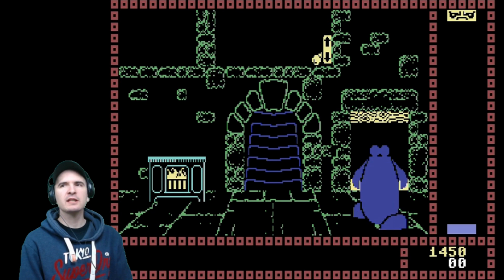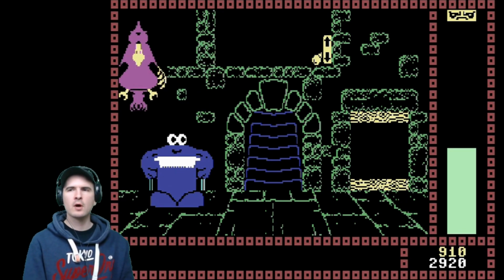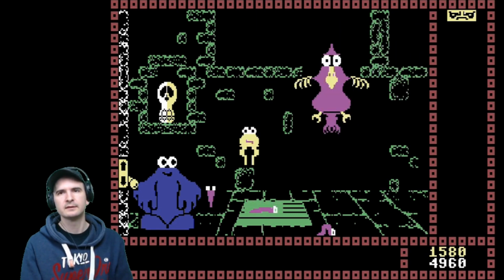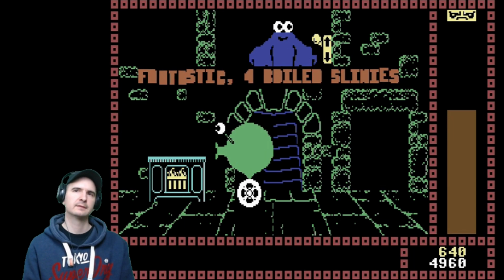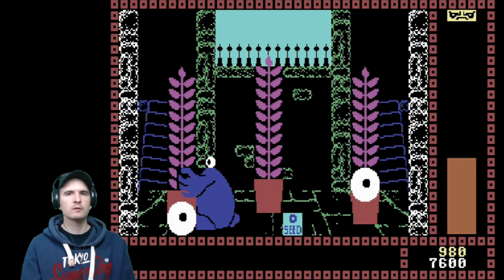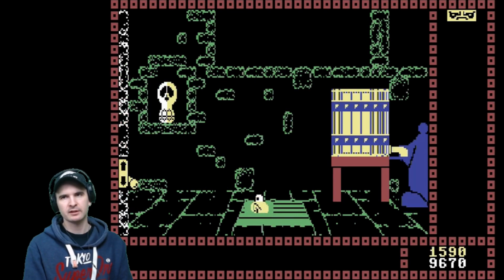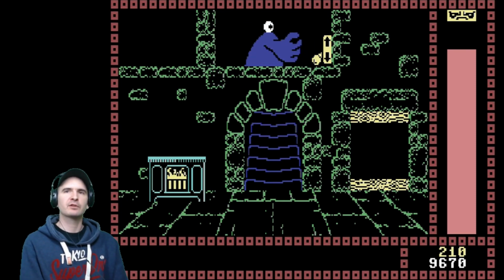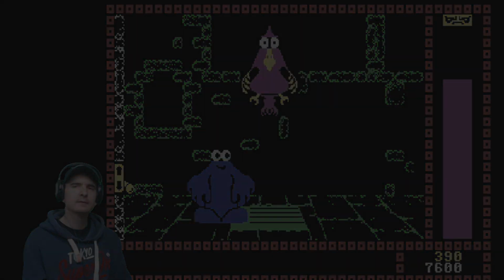Trap Door - Commodore Longplay - C64 Game - Walkthrough Playthrough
Hello Everybody

Here is another C64 Longplay and one I've wanted to do for a while. Thiswas actually requested in one of my Streams aswell and that made me want to do it more.

Its a difficult game called Trap Door which was one of my favourite Kids Programs when I was alot younger.

I am on Discord and I have a Facebook FanPage.